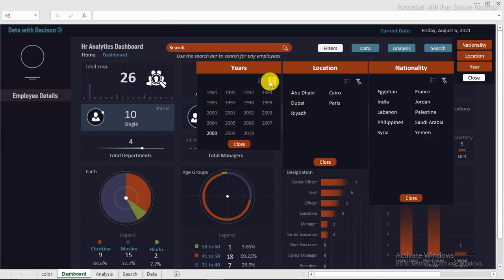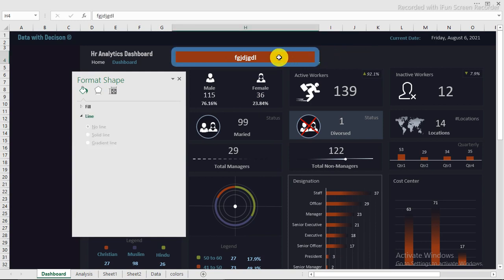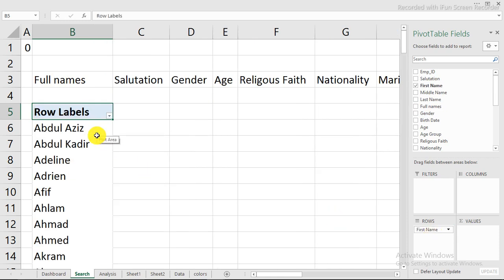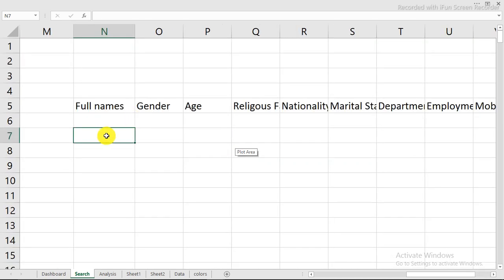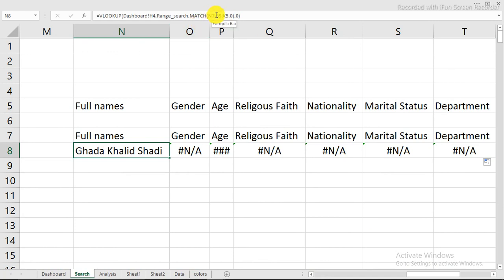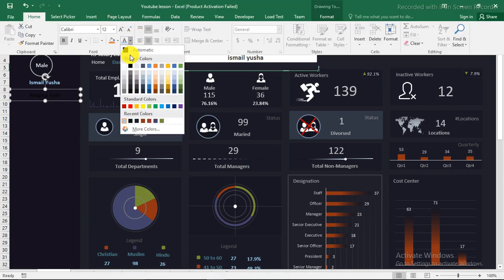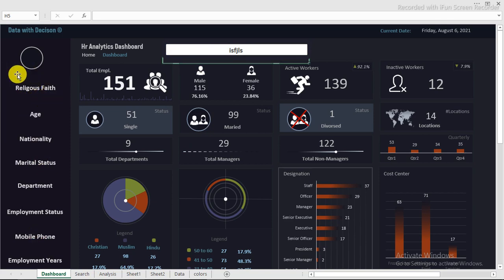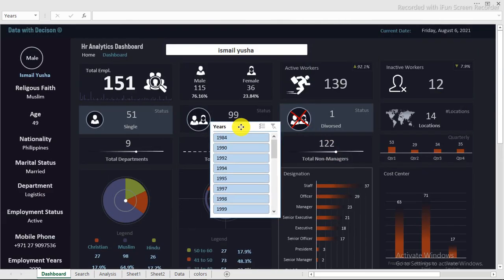NEW ADVANCED EXCEL HR DASHBOARD with Search bar: Interactive Excel Hr Dashboard part 3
New Excel feature you have never seen. Dark theme NEW ADVANCED EXCEL HR DASHBOARD. In this Interactive Excel Hr Dashboard, I am going to run you through how to create a fully dynamic hr dashboard in excel.

You might be familiar with the creation of an hr dashboard before now but this is going to give you a head up to get better at how you should display information on a dashboard and make it very colorful and attractive to the management or your clients

Create an Excel searchable bar to easily search for employees in the database right on your dashboard. This is done without VBA. Create searching functionality without Excel
VBA.

I can help you create your Business dashboard or any form of the dashboard with Excel.

Never be afraid of VBA as it gives you a lot of functionalities. With little lines of code of VBA, we will be done
with the Excel Animation that will make our excel dashboard very dynamic and responsive.